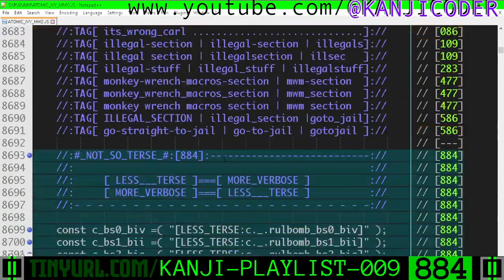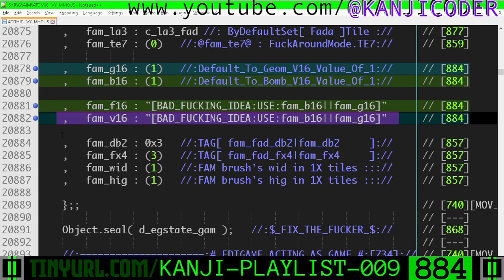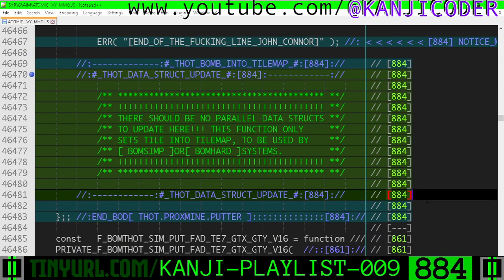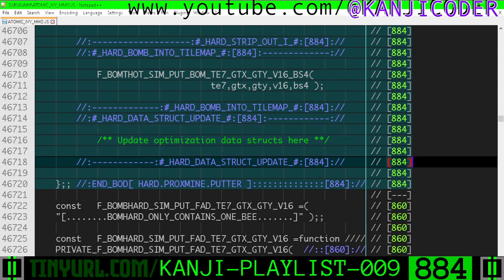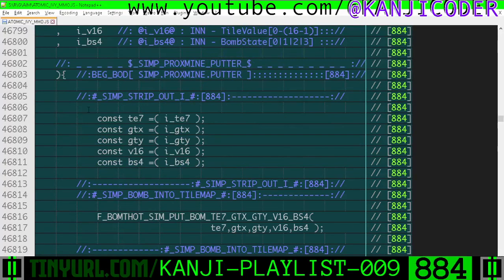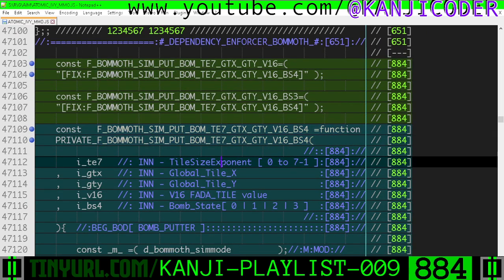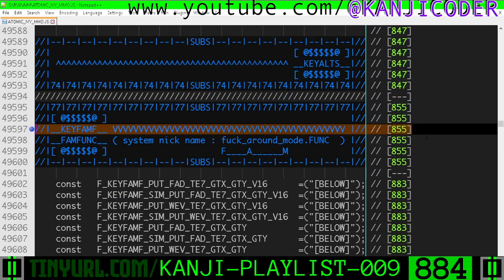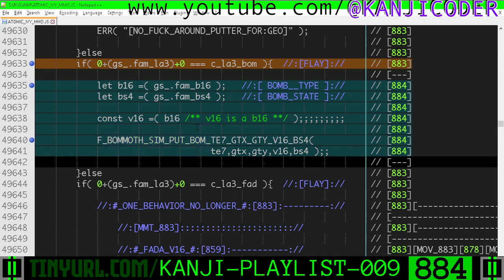884 : BFJ_184 : Procedural Diamond Inheritance